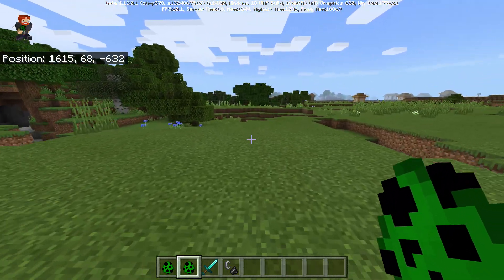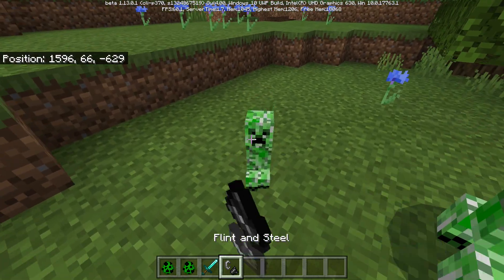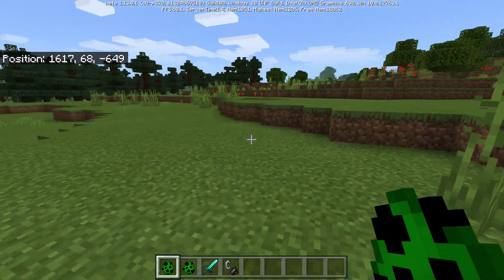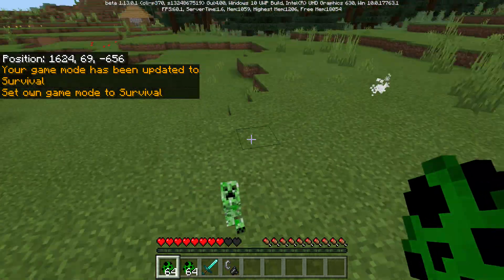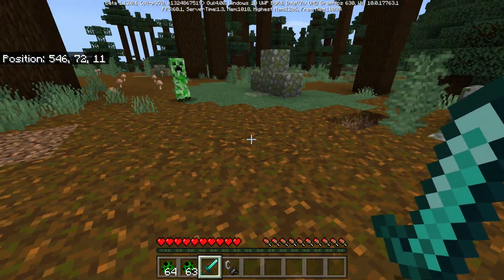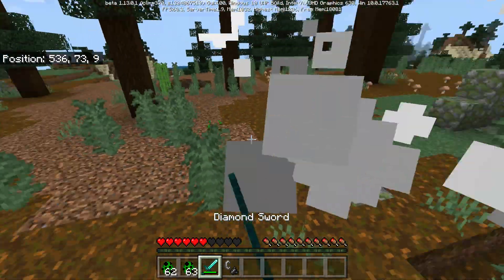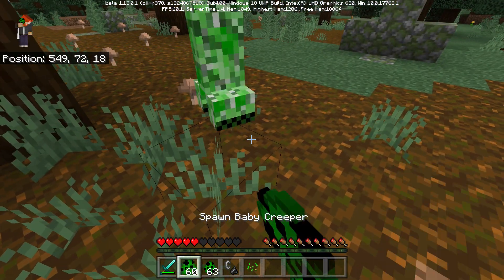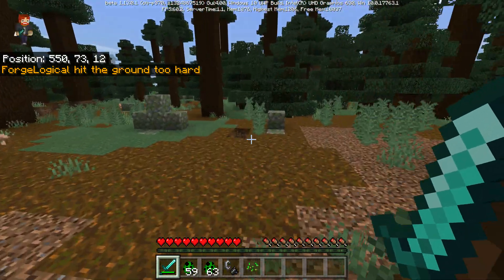Baby Creepers are TOO DANGEROUS! (Addon Showcase)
What if baby creepers existed in Minecraft? Well, this addon mod allows you to fight off baby creepers and these are quite dangerous!